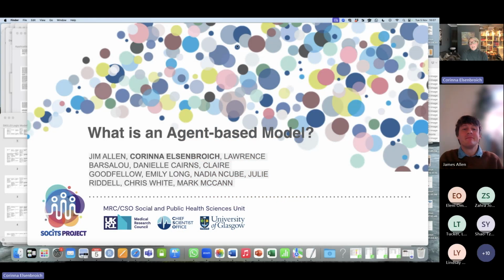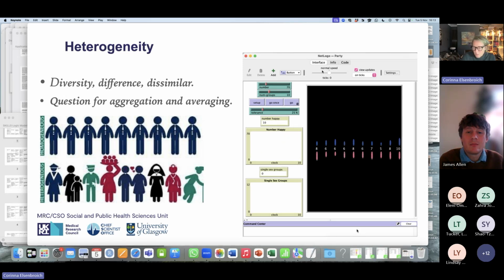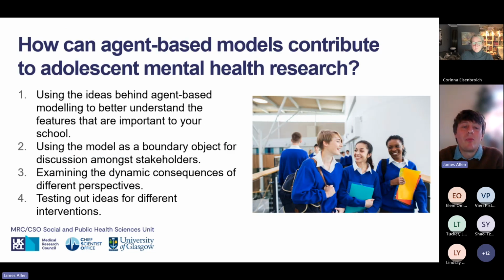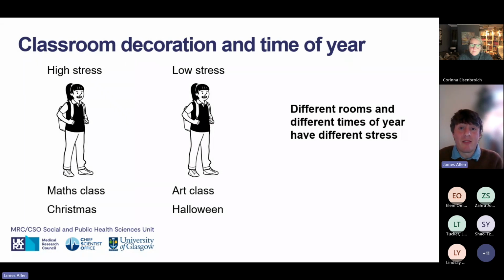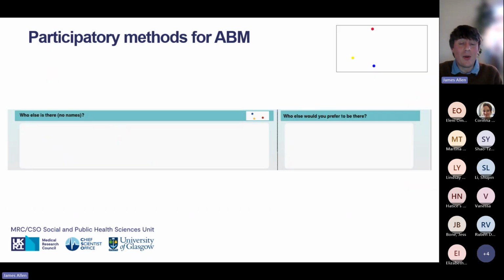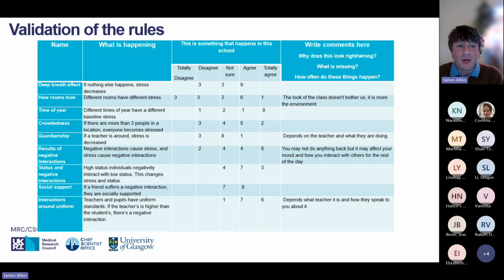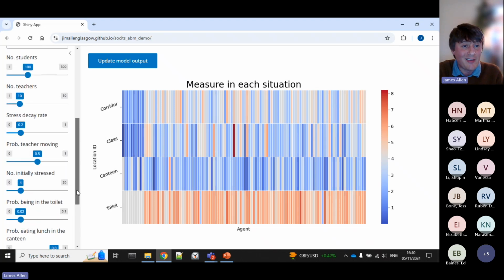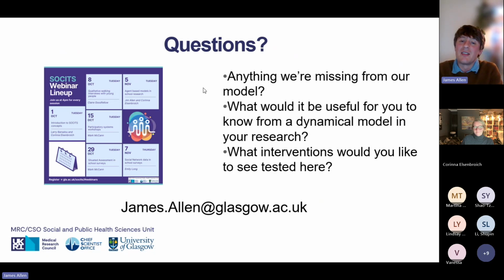SOCITS Webinar 5: Agent Based Models in school research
Topic: Agent Based Models in school research

Presenters: Dr Jim Allen and Dr Corinna Elsenbroich